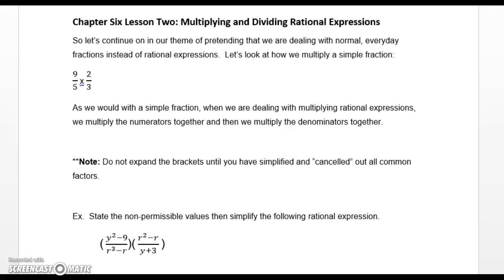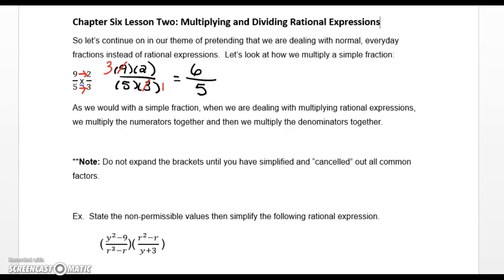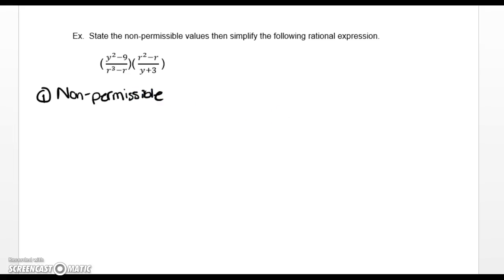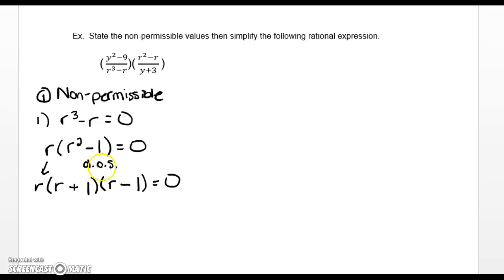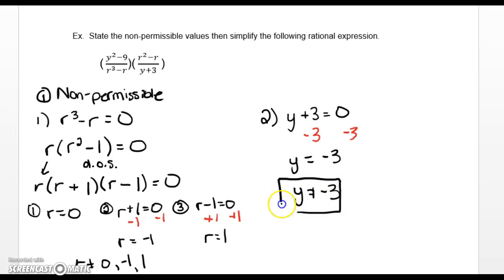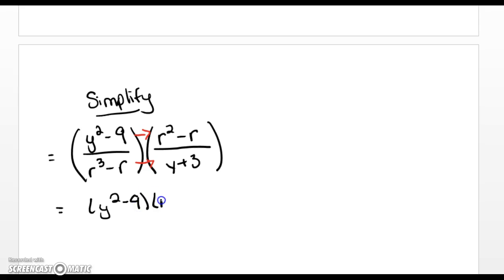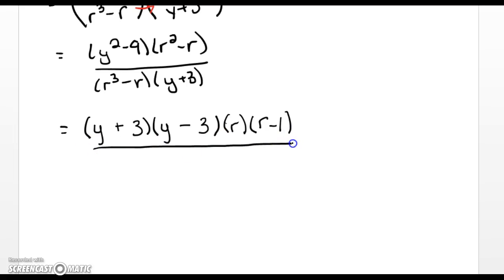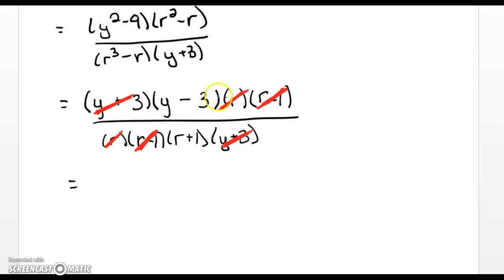PC 20 Lesson 6.2 Multiplying Rational Expressions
Pre-Calculus 20 Lesson 6.2 Multiplying Rational Expressions.  Majority of questions come from the Pre-Calculus 11 Textbook and Workbook.